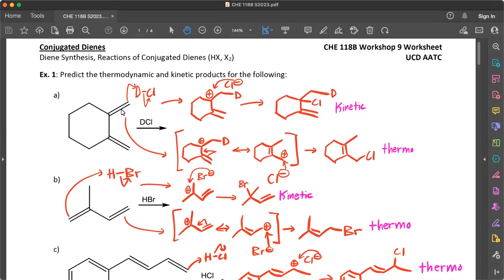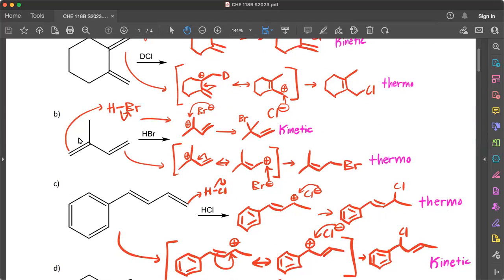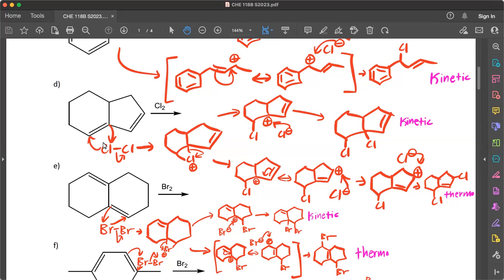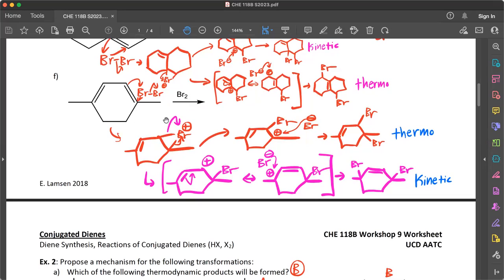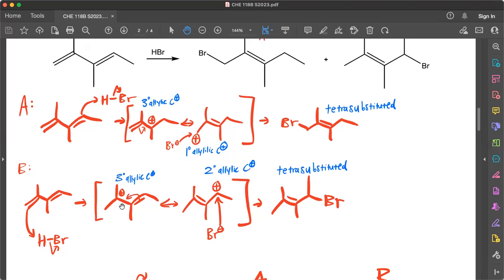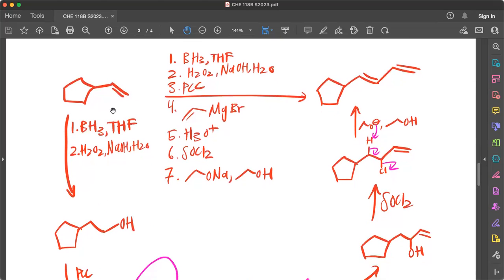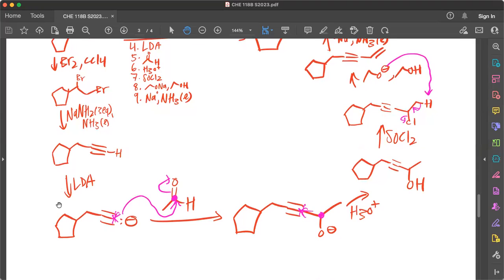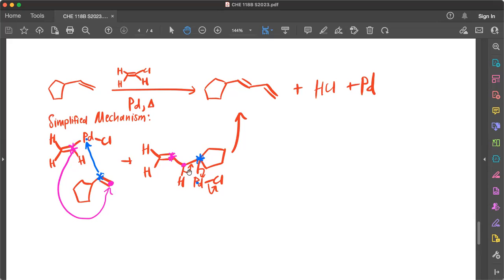Conjugated Dienes: Diene Synthesis, Reactions of Conjugated Dienes (HX, X2)